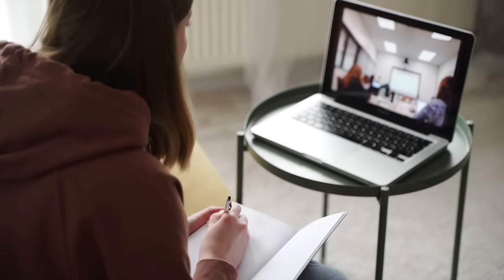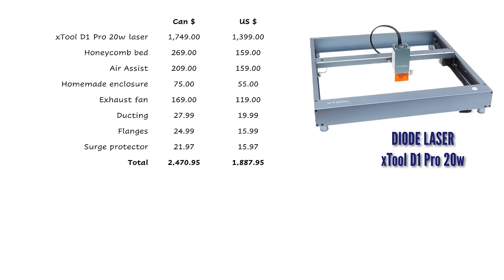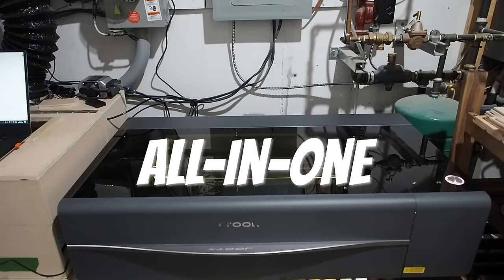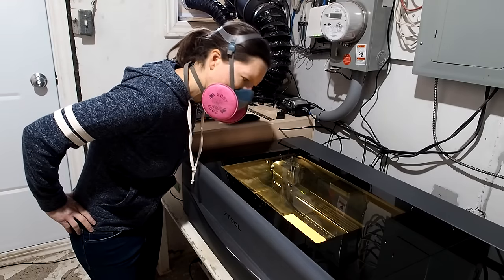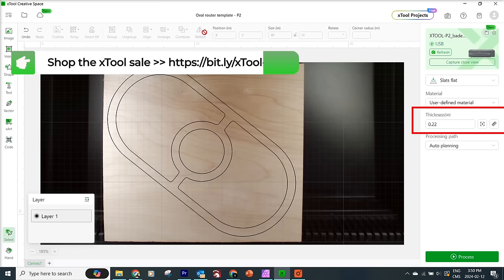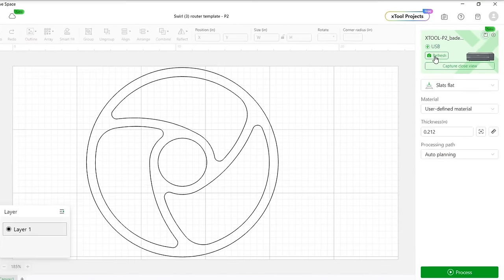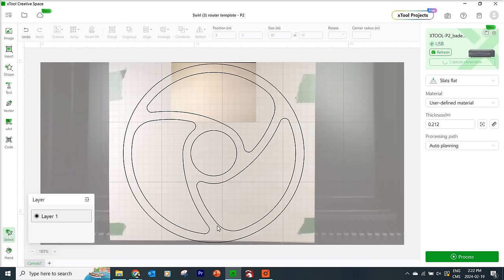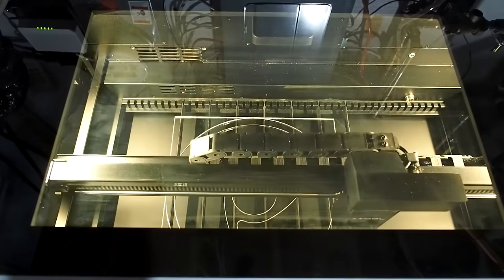I regretted my laser purchase. Until I upgraded.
Not so long ago, I regretted purchasing my diode laser. Yet somehow, less than 3 months later, I upgraded to a Co2 desktop laser. What gives!? There are so many challenges with getting into laser engraving, especially with an entry lever diode laser. But having a Co2 laser cutter has so many advantages! In this video I’ll break down the advantages and drawbacks of Co2 vs diode lasers, compare costs, and answer the question: which type of laser should you get? Diode or Co2? Plus, I’ll talk about my ventilation set up and the xTool smoke purifier.

Co2 LASER (xTool P2 55w):
· 3-inch window vent
· Air quality monitor
· WD-40 Degreaser
· Simple Green BBQ cleaner

· Honeycomb bed
· Air assist
· In-line duct fan
· Exhaust ducting
· Exhaust flanges
· Pipe cleaners

Stickers, discount on plans & more

 ►Chapters
0:00 Why upgrade?
1:18 Diode vs. Co2 lasers
2:00 Cost comparison
4:31 Advantages of Co2 laser
15:03 Drawbacks of Co2 lasers
16:42 Fume extractor
18:20 Bottom line: should you get a diode or Co2 laser?